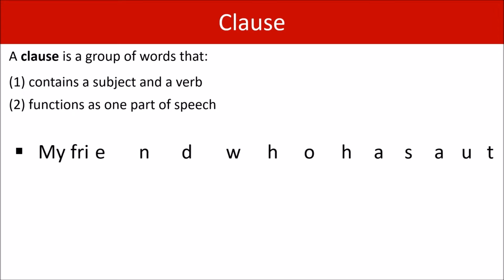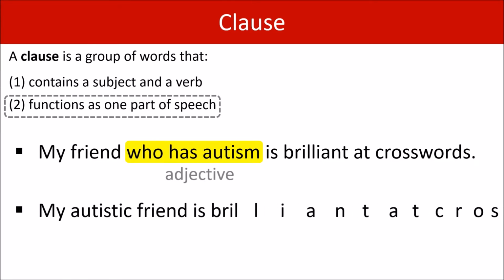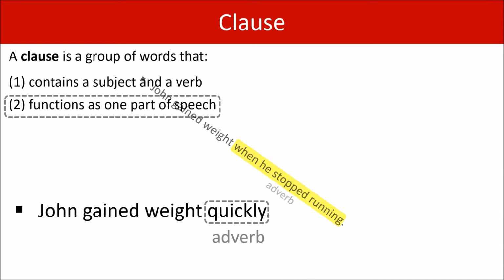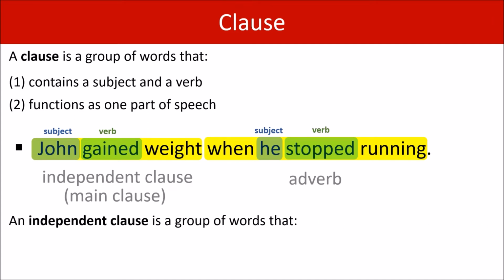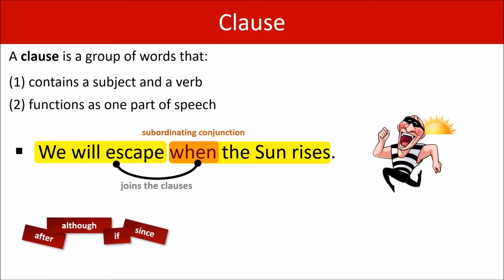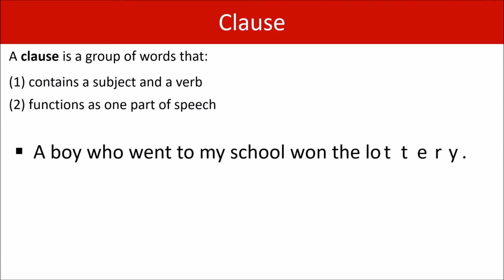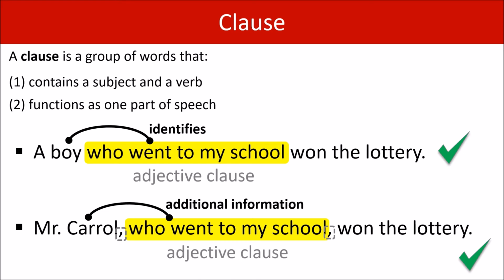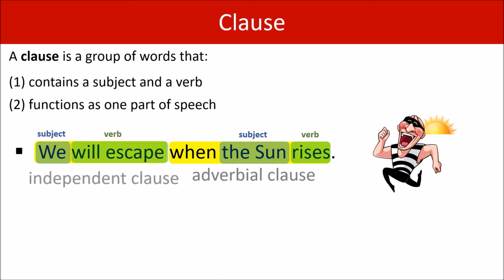Clause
A video explaining the term clause. This video is linked to the following lesson on Grammar Monster: